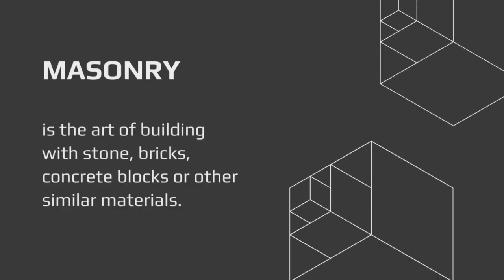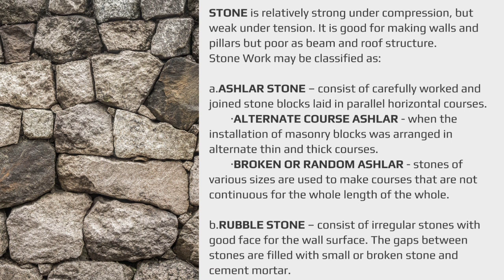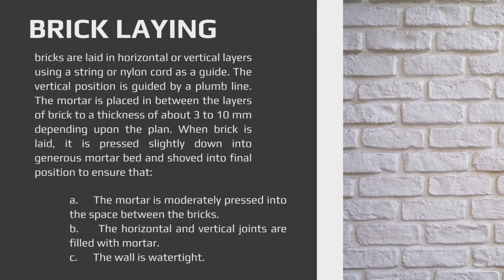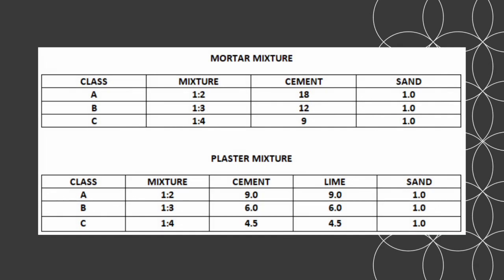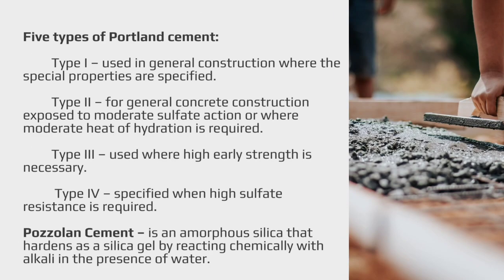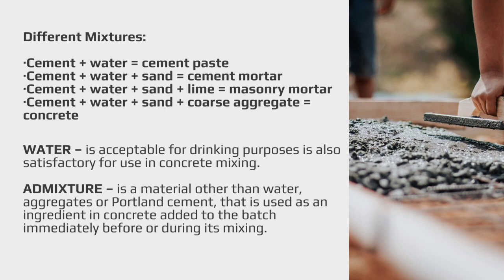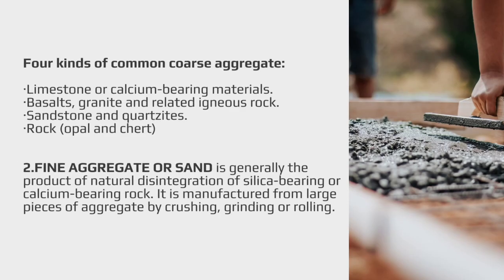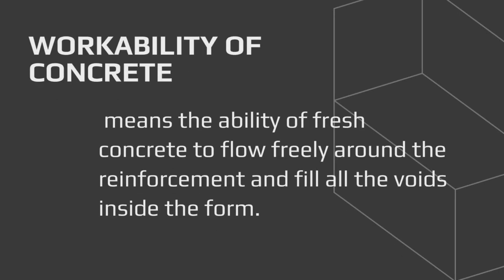Masonry and Concrete Works